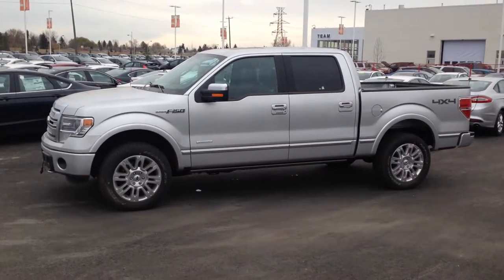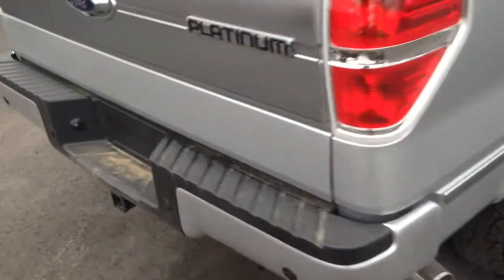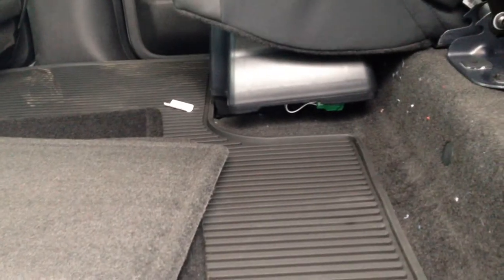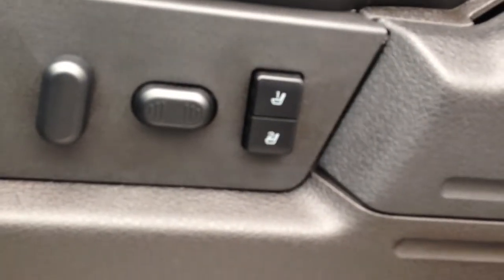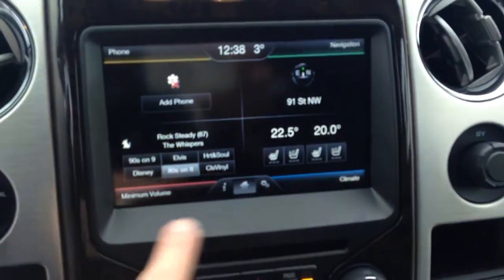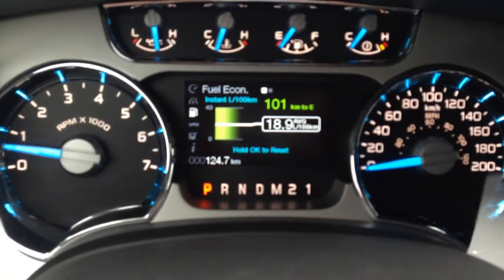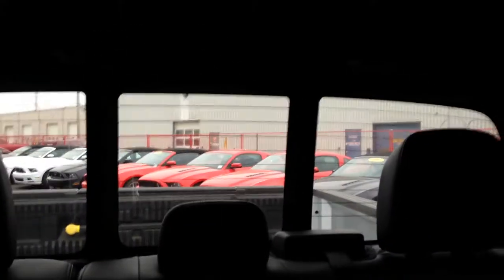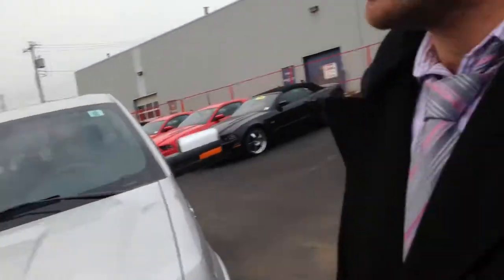Robin S 2014 F150 platinum ecoboost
Shot by Footer